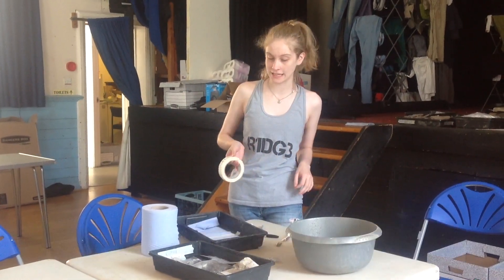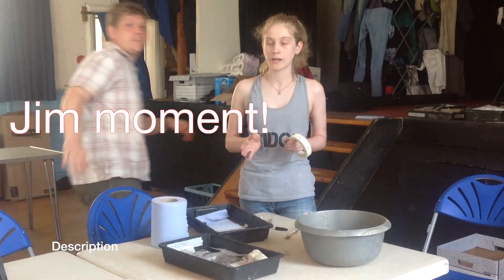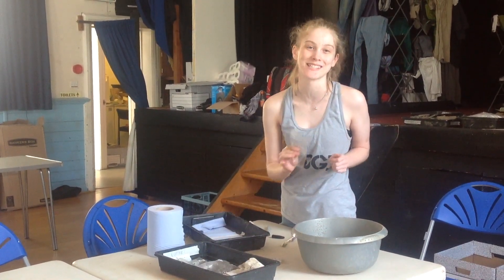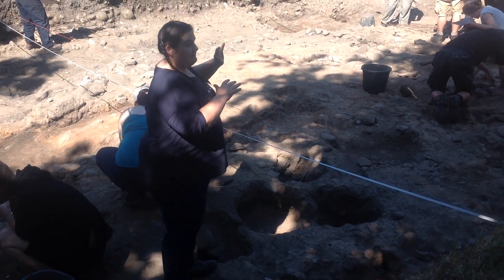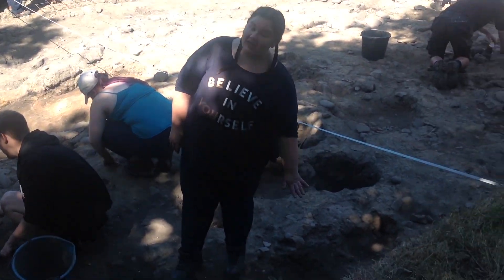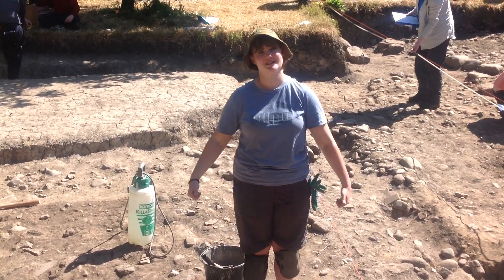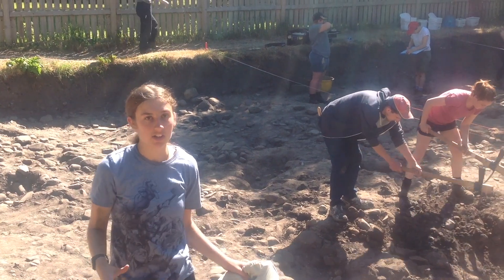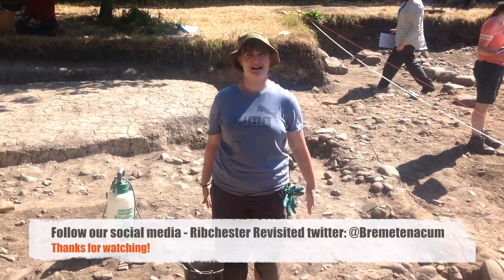Ribchester 2018 video diary 4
Another update from the students at Ribchester